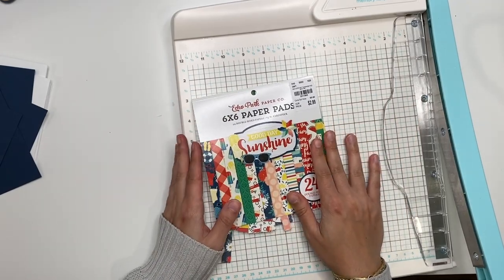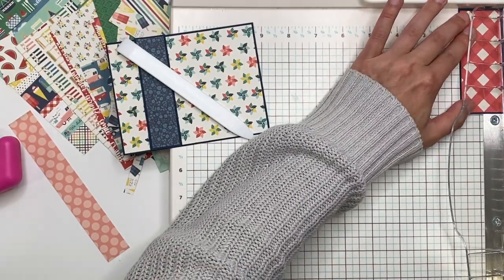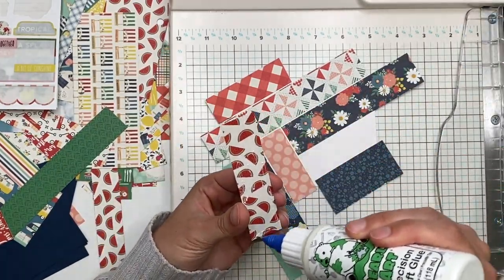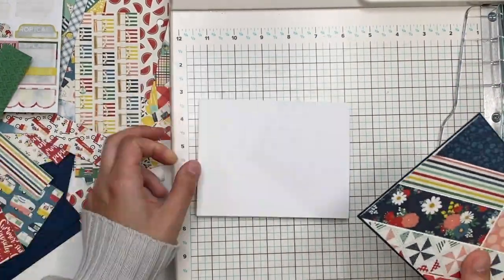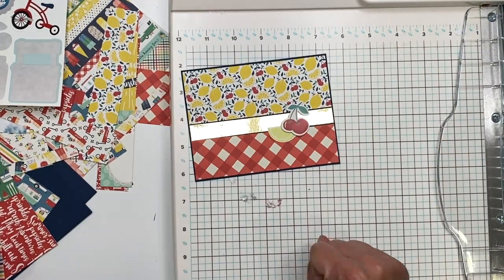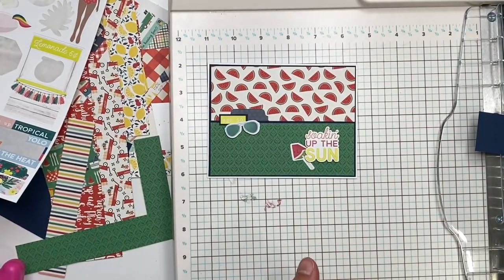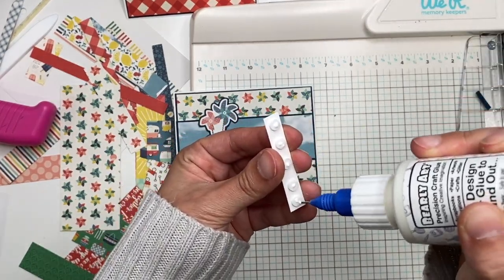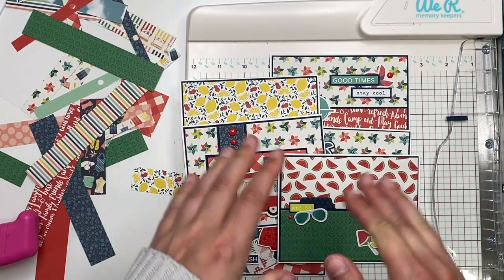6 Summer Cards using Scraps Good Day Sunshine 6x6 Paper Pad SPED UP PROCESS VIDEO, Scrap Your Stash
In today's video I am sharing with you how I made 6 summer cards using scraps from a 6x6 summer paper pad. I previously made an album with this paper pad and had some scraps leftover so I used scraps from the Good Day Sunshine Collection by Echo Park. This definitely took a while to make and I feel like that's always the case when you're trying to use up scraps and you're limited with the paper you have, you really have to think outside the box. But I hope this video inspires you to use your scraps and gives you some ideas to scrap your stash too.

☆ Good Day Sunshine 6x6 Paper Pad by Echo Park
☆ Bearly Art Glue
☆ Fiskars Paper Cutter
☆ Standiy Glue Holder Stand
☆ Cardstock I used (Midnight Navy)
☆ Foam Dots

♥ GOT MAIL? Send it to:
KarolinasKrafts
USA